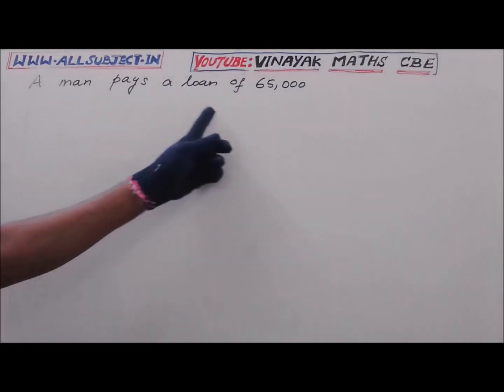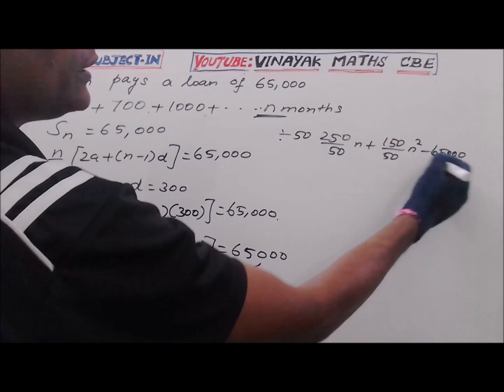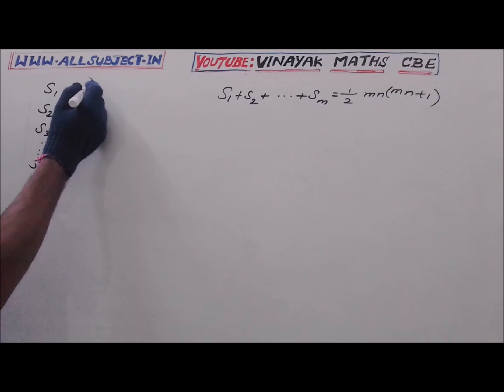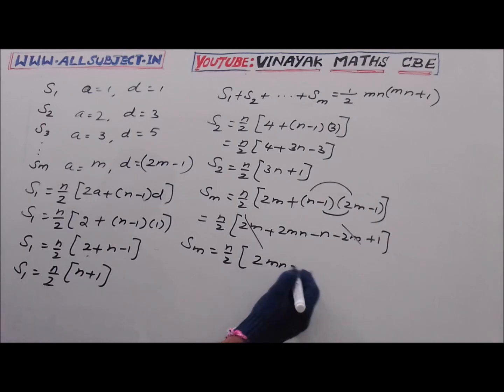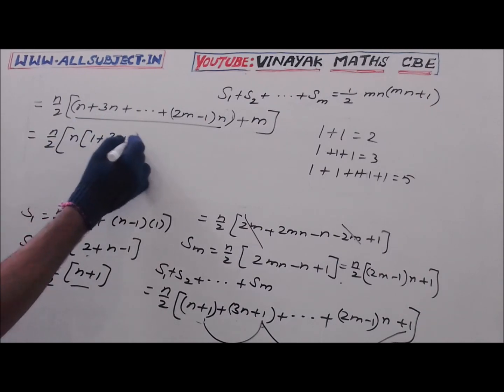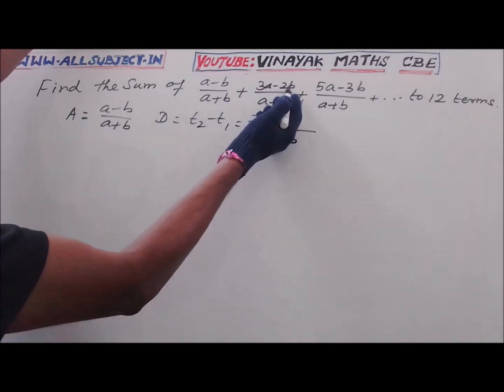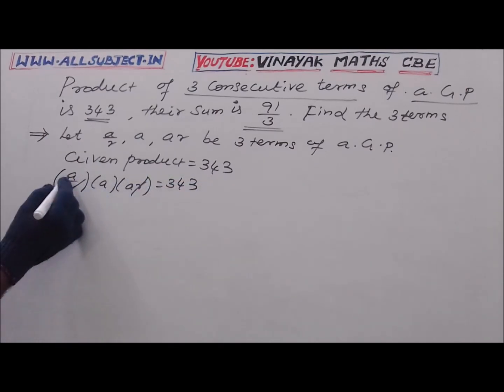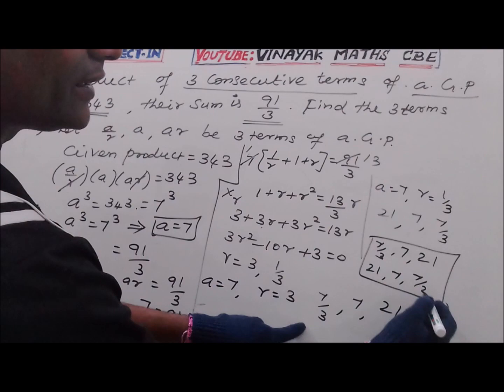2_PART 2_SEQUENCE AND SERIES_GEOMETRIC PROGRESSION (G.P)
1.A man pays a loan of RS. 65,000, repaying loan in the first month 400 then increasing RS.  300  every month . Find how long will it take to complete the loan .

2.If  S1,s2,s3...Sm are sum to n terms of m number of A.P's, from s1 a=1, d=1, for s2  a=2, d=3 and for S3  a=3,d=5 for Sm   a=m,d=2m-1 ,then prove that s1+s2+s3+...+sn=(1/2)(mn)(mn+1)

3.Find the sum of (a-b)/(a+b), (3a-2b)/(a+b),(5a-3b)/(a+b). to 12 terms

4.Product of 3 consecutive terms of a G.P is 343,their sum is 91/3?Find the 3 numbers .

Link to download this vedios pdf materials

For more pdf materials of above questions pls log